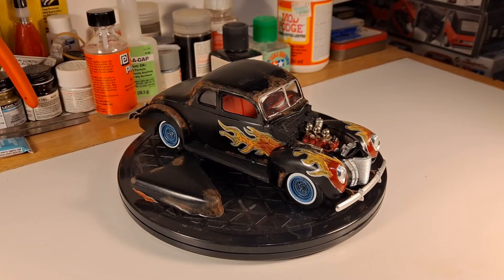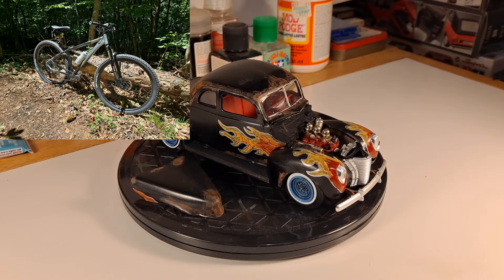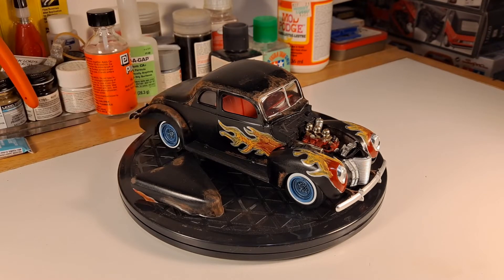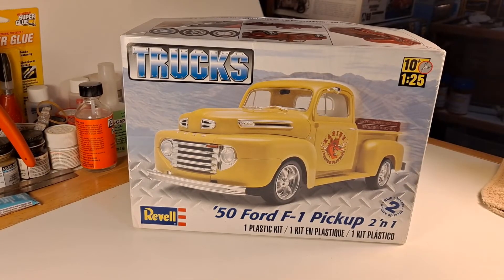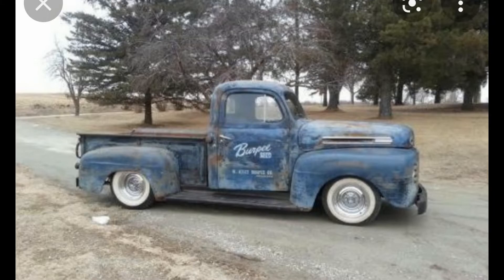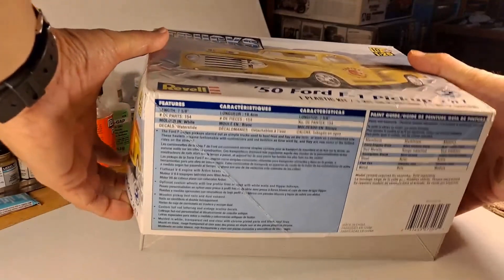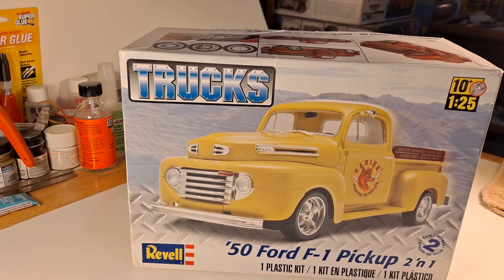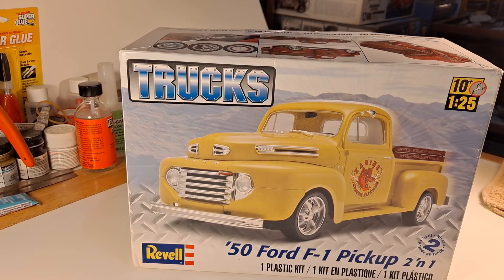S:5 Ep:19 (208): New Buddy Build with my Dad, Revell's 50 Ford F1! 😁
Last year my Dad and I did a Buddy Build using Lindberg's 1940 Ford Coupe kit and had a lot of fun with it. It's been too long since we've done that, and after talking about it on the phone for a few weeks we've finally decided (and gotten started by the time you see this, LOL) on which kit to build 😊

Small ADVentures can be found (or made from) every day's simple things, get out and enjoy the day! 😁

If you liked this video, Like it. Your support is greatly appreciated!

This video is intended for adult/mature audiences and is not intended for children under the age of 18. Do not attempt anything that is above your own personal skill levels, neither Small ADVentures channel nor I am responsible if you get injured or killed doing what you see in videos on this channel, YOU and only you are responsible for your own choices.